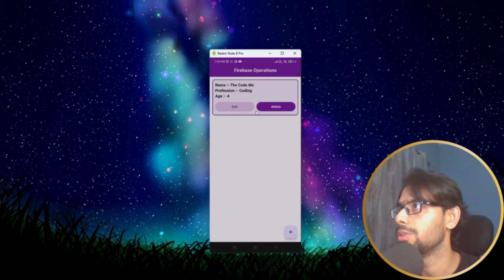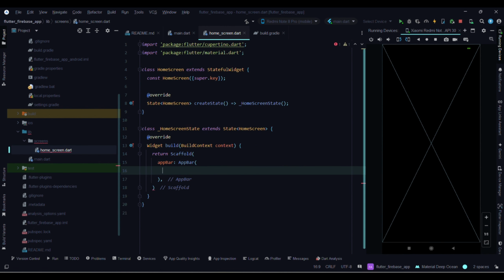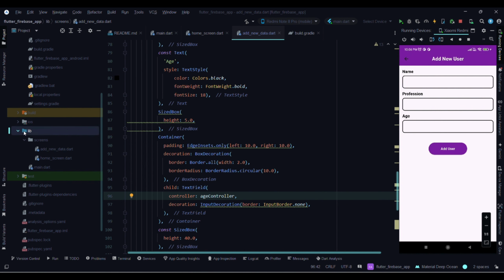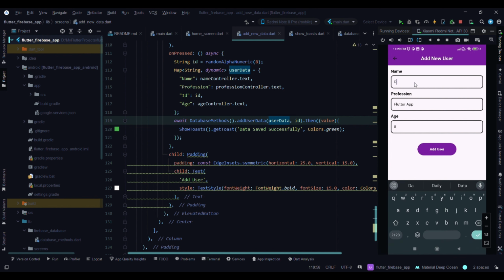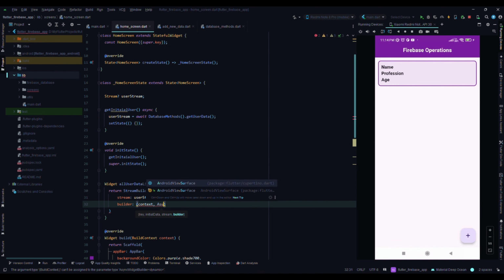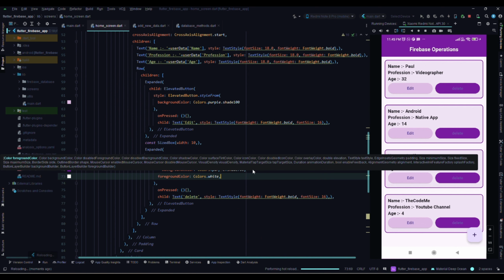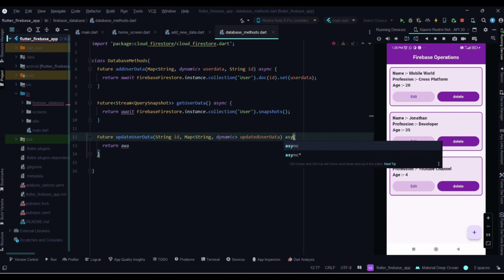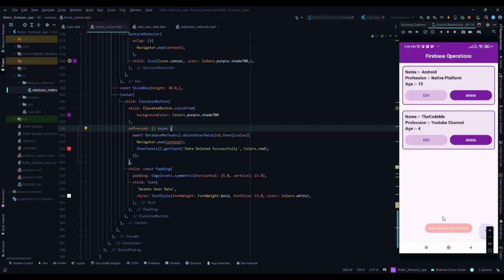Part 1 - Complete Firebase CRUD Application with Flutter | Full Tutorial for Beginners.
Pub package:-
random_string: ^2.3.1

Title: Complete Firebase CRUD Application with Flutter | Full Tutorial for Beginners

Description:

🚀 Welcome to our complete tutorial on building a Firebase Flutter application with full CRUD (Create, Read, Update, Delete) functionality!

In this video, we'll guide you step-by-step through the entire process of creating a powerful and responsive mobile app using Flutter and Firebase. Whether you're a beginner or looking to sharpen your Flutter development skills, this tutorial has got you covered!

What You'll Learn:
Setting Up Firebase with Flutter: Learn how to configure Firebase in your Flutter project for seamless backend integration.
Building the User Interface: We’ll design a beautiful, responsive UI with Flutter widgets and Material Design principles.
Implementing CRUD Operations: Discover how to create, read, update, and delete data from Firebase Database, ensuring your app is dynamic and fully functional.
Real-Time Updates: Implement real-time data syncing with Firestore to keep your app updated instantly.
Best Practices: Get tips and tricks for writing clean, efficient code and managing your Flutter project.
This tutorial is perfect for Flutter developers at any level who want to build real-world applications with Firebase. By the end of this video, you’ll have a fully functional CRUD application and the knowledge to create your own complex apps using Firebase and Flutter.

Hands-On Learning: Follow along with detailed coding sessions and explanations.